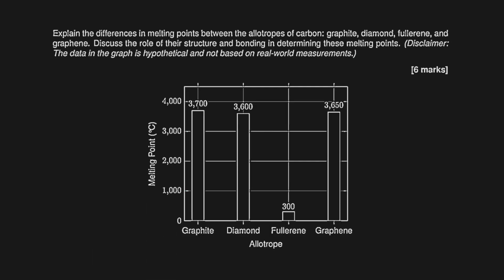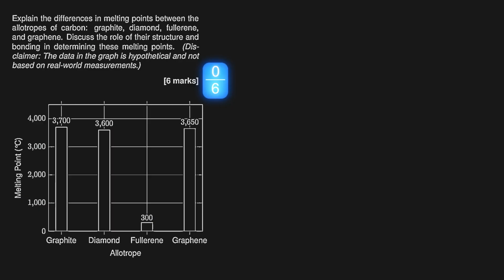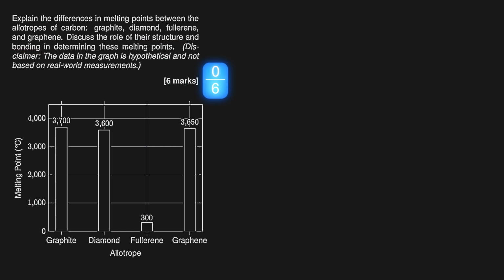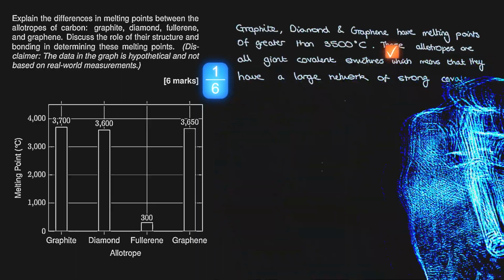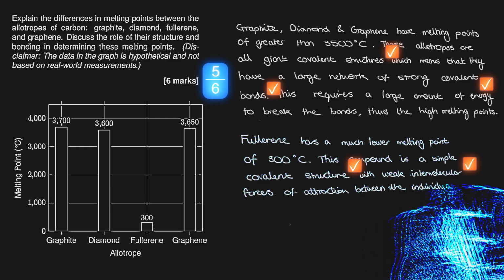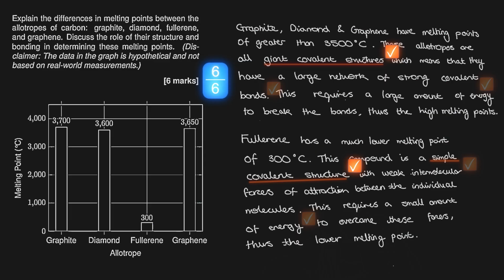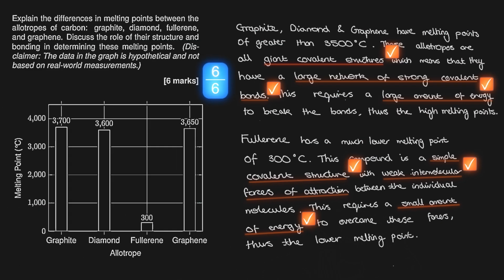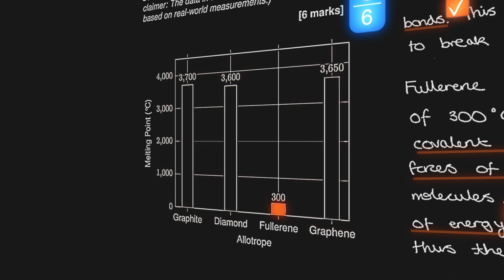🧪: Paper 1 Structures 6 Marker - Giant vs. Simple Covalent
GCSE Science Deep Dive: Carbon's Allotropes & Their Melting Points

In this educational video, we embark on an insightful journey to explore the fascinating world of carbon's allotropes, including graphite, diamond, fullerene, and graphene. Tailored for the GCSE curriculum, we'll break down the complex concepts of giant and simple molecular structures, explaining how these structural differences account for the varying melting points among carbon's allotropes.

What You'll Learn:

Giant vs. Simple Molecular Structures: Discover the fundamental differences between giant covalent structures and simple molecular structures, and how these classifications apply to carbon's allotropes.
Graphite and Diamond: Understand why graphite and diamond exhibit such extreme differences in melting points, despite both being formed from carbon atoms.
The Unique Cases of Fullerene and Graphene: Examine the molecular makeup of fullerene and graphene, and learn why these newer allotropes present such interesting cases in the study of materials science.
Structural Impact on Melting Points: Gain insights into how the structure and bonding within these allotropes directly influence their thermal properties and melting points.
This video is your key to mastering the complex topic of carbon's allotropes for the GCSE exams, with a focus on the critical role of molecular structures. Join us as we unravel the mysteries of carbon, one allotrope at a time.